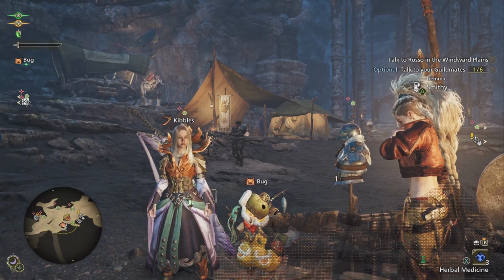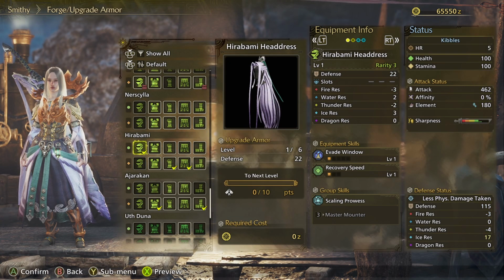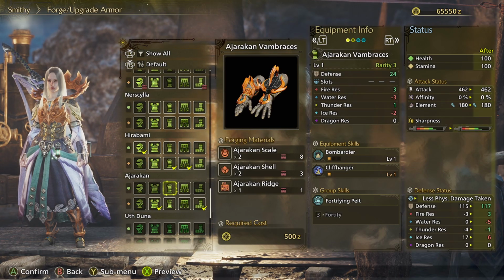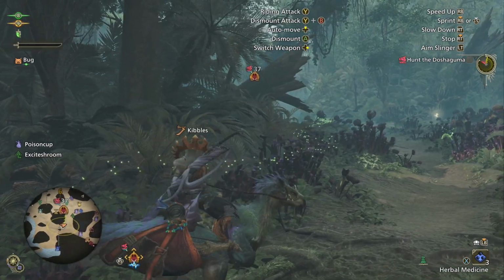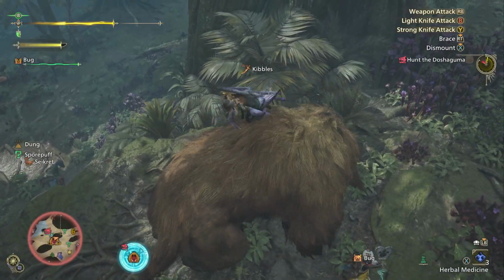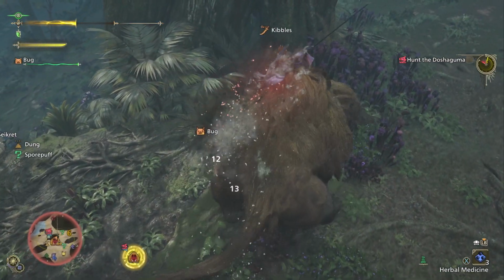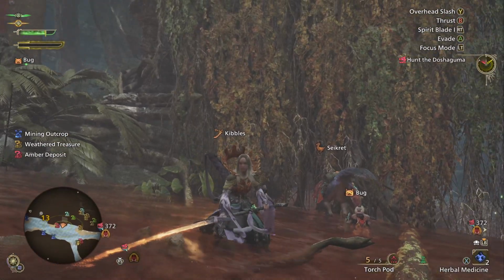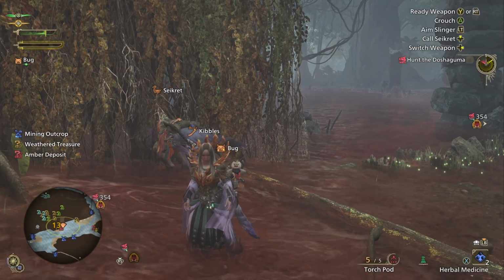Monster Hunter how to mount monsters, best mounting gear, mounting tips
This Monster Hunter Wilds mounting guide will show you Monster Hunter Wilds how to mount, as well as a surprisingly good Monster Hunter Wilds build.

If you needed a MHW mounting guide then this Monster Hunter Wilds how to mount video will give you some really good Monster Hunter Wilds tips and tricks for mounted combat. If you needed to know how to do the Monster Hunter Wilds mount finisher, or just wanted the Monster Hunter Wilds best armor for mounting then this is going to be one of the best Monster Hunter Wilds armor sets. In this Monster Hunter Wilds armor guide you'll learn one of the most interesting Monster Hunter Wilds overpowered builds. as well as general MHW tips and tricks for mounting monsters.